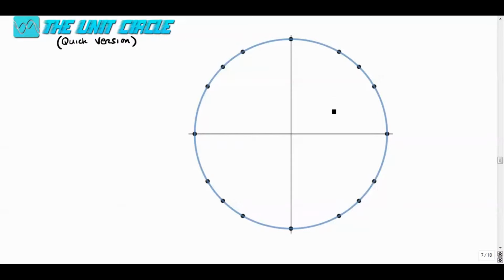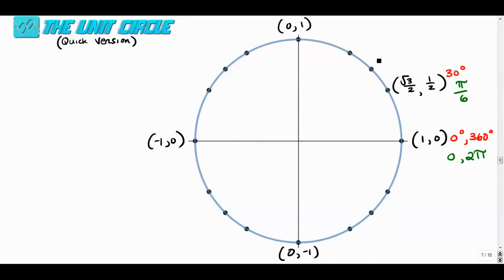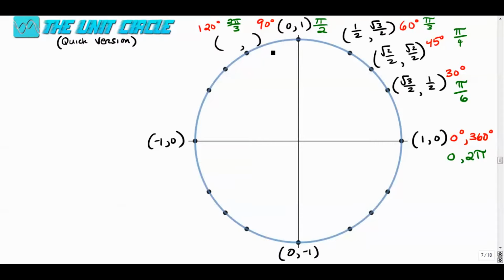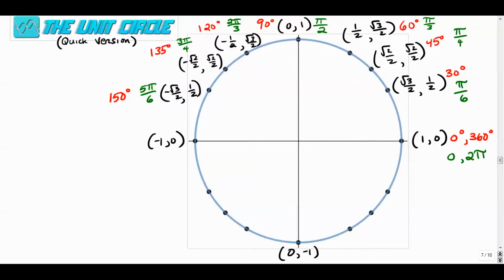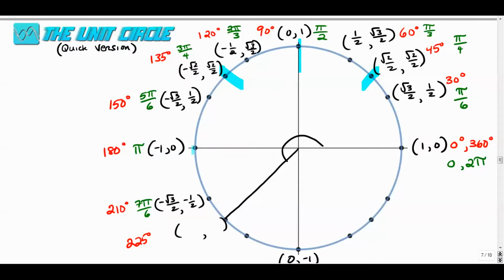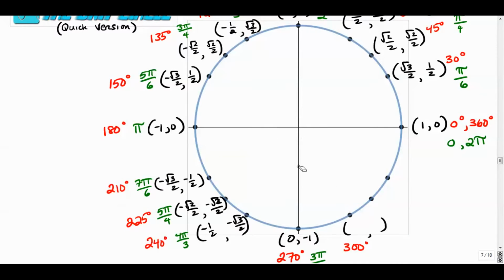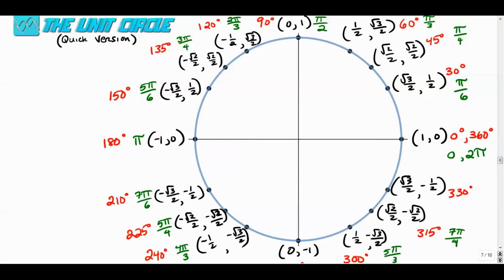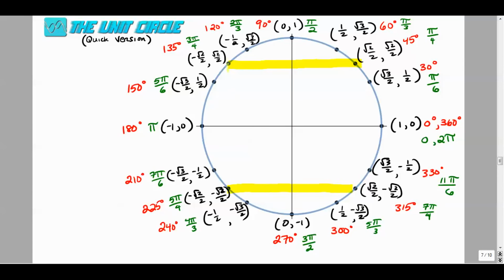The Unit Circle ("Quick" Version)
In this video, I show you how to set up the unit circle.  I don't, however, go into the theory behind it.  The more in-depth explanation will be in a subsequent video.

This video simply contains some hints and shortcuts that will help you memorize and reproduce the unit circle with ease.